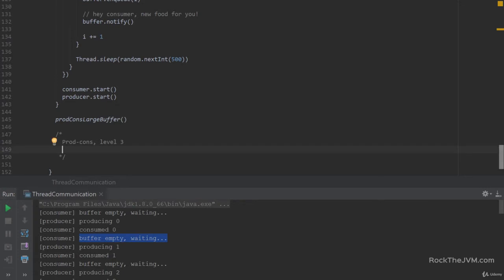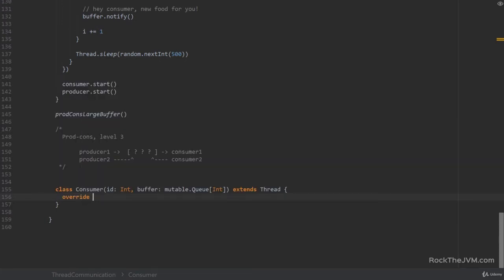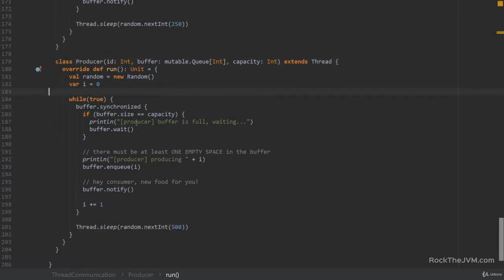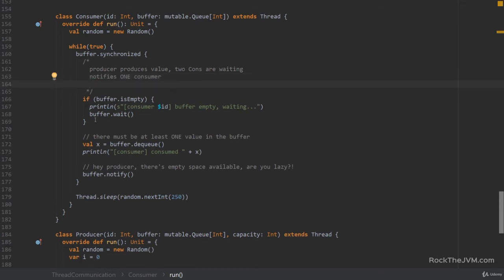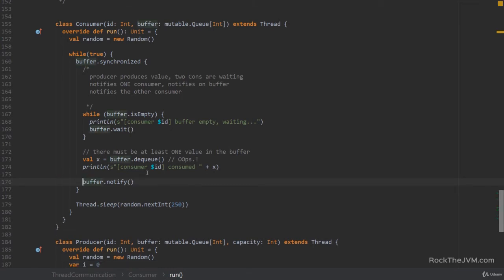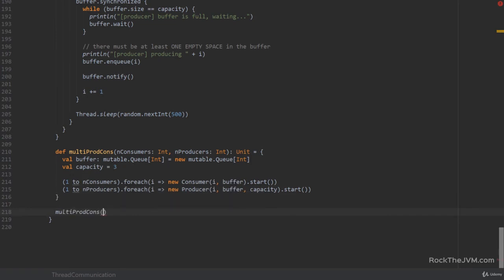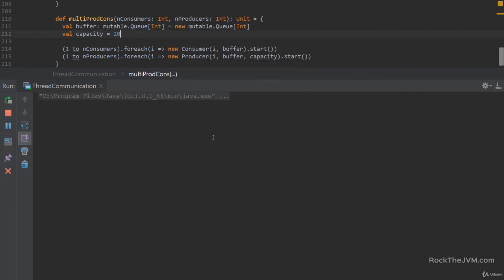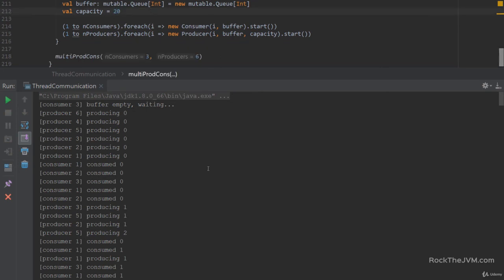Producer Consumer, Level 3 + Exercises #6.2 Functional concurrent programming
Complete lesson

Let me know your lesson